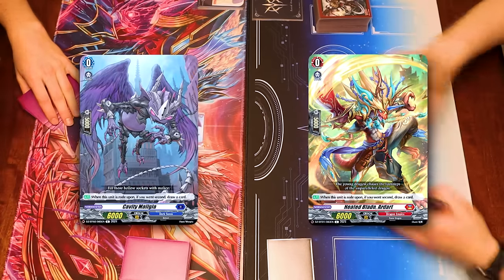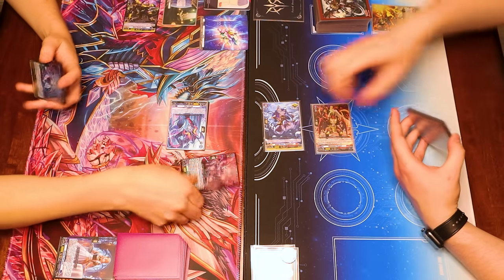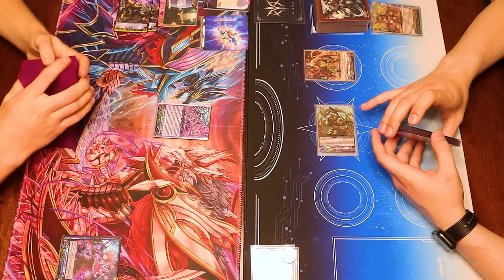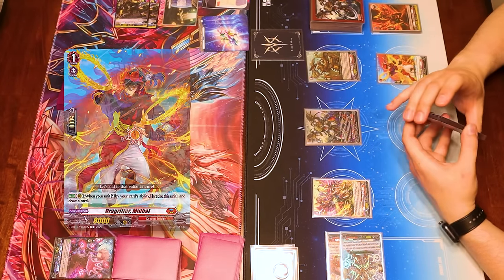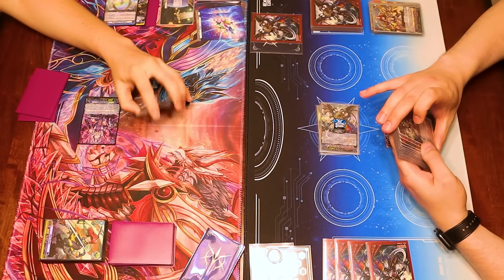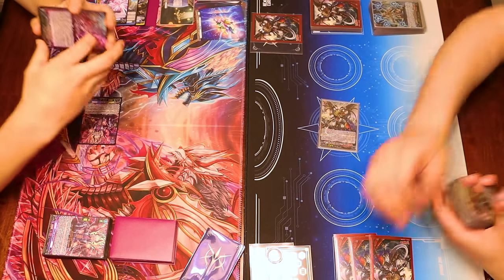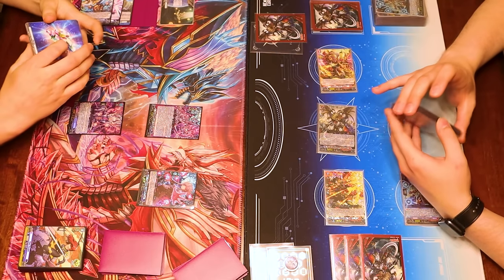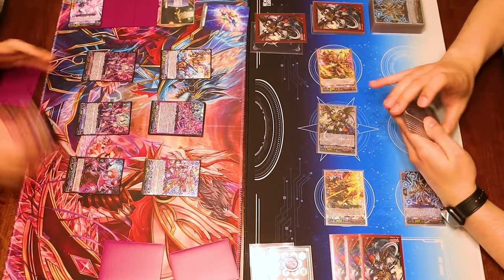Blangdmire Vs. Varga | Standard 2024 | Cardfight!! Vanguard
We got another Standard cardfight for yall! Today its Miles using Blangdmire Vs. Richard using Varga. Enjoy!

🎶 Cardfight!! Vanguard OST

Description Tags: Cardfight!! Vanguard, CFV, ヴァンガード, カードファイトヴァンガード, Digimon, Digimon TCG, Card Games, Shadowverse, TCG, CCG, OCG, SV, Yugioh, Pokémon, Yu-Gi-Oh!, Pokémon TCG, Pokemon, One Piece TCG, One Piece, OPTCG, Flesh and Blood, Grand Archive